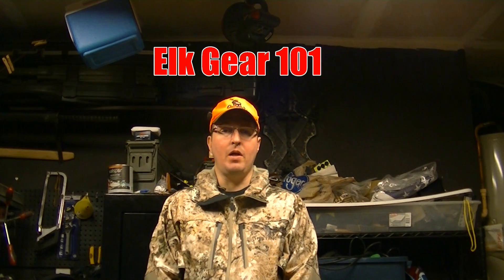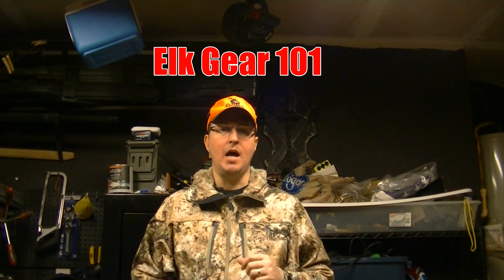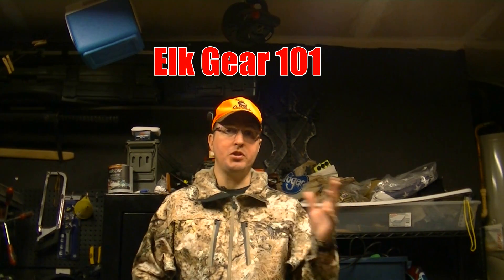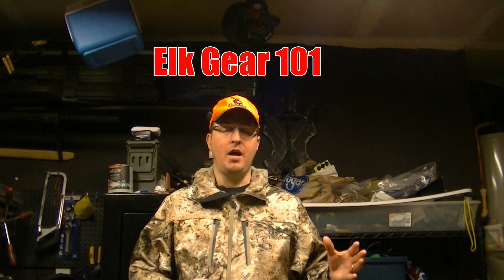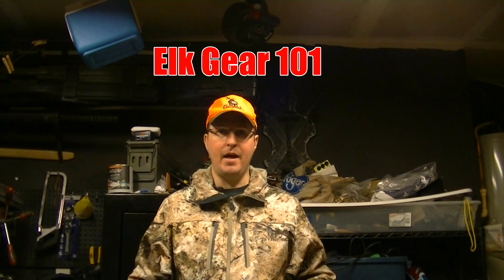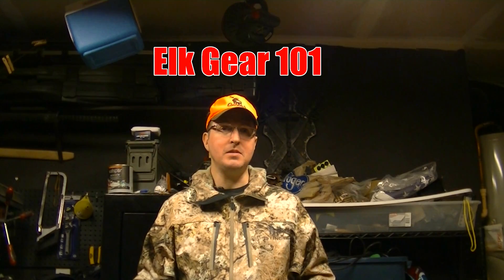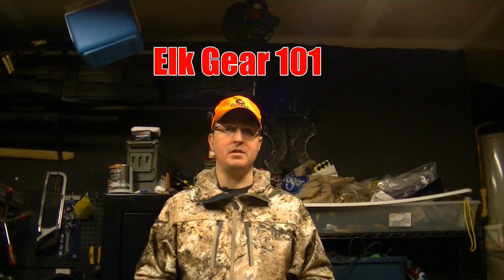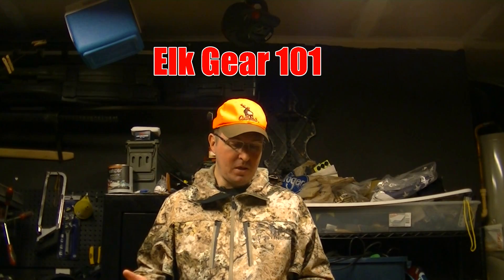Elk Gear 101: Intro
I am starting a new series of videos on how to gear up for Elk Hunting.  I am going to give you some basic guard rails down the highway to an Elk Hunt.  I have geared up with the good the bad and the ugly in gear so strap in I got some I did it wrong so you can do it better advise.